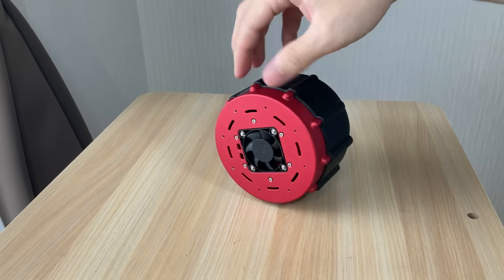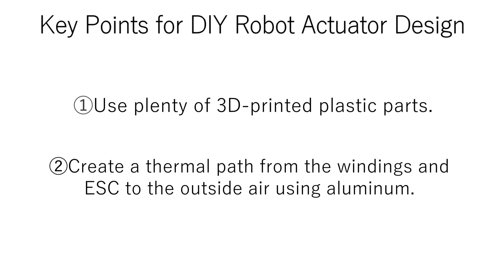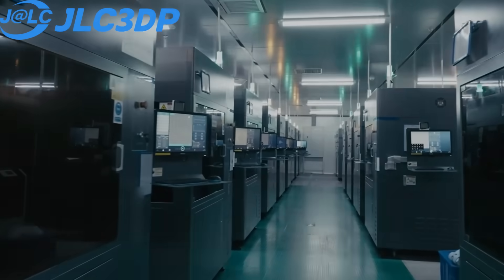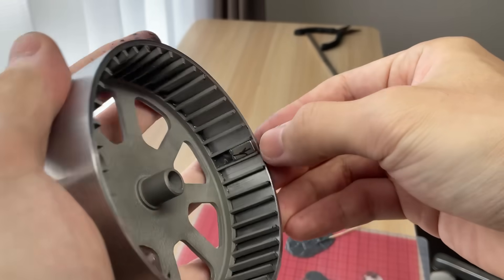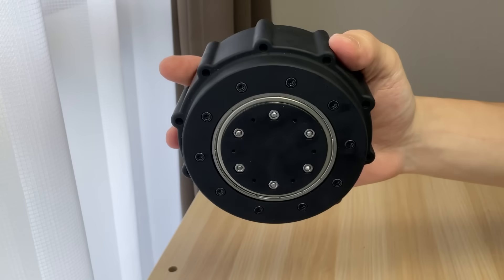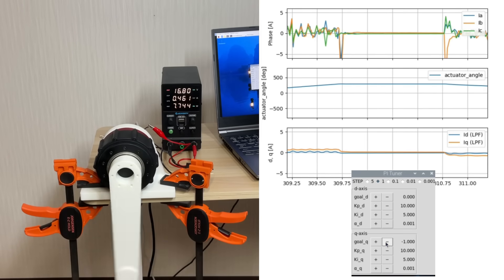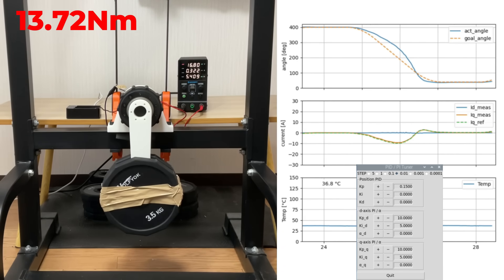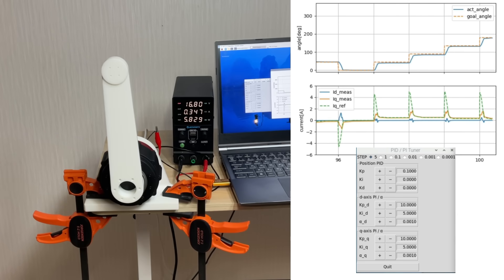I Built a Heat-Resistant DIY Robot Actuator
JLC3DP 3D printing Starts at $0.3, sign up get $70 new user coupons:

The biggest challenge in building a DIY robot actuator is heat. Both the motor windings and the ESC generate heat constantly—and if you can't dissipate it quickly, long-duration operation becomes impossible.

In this design, I placed the ESC directly inside the stator windings, combining the two main heat sources. With active cooling and minimal metal parts, the system remains highly efficient.

In this video, I’ll walk you through the design concept, full build process, and performance testing.